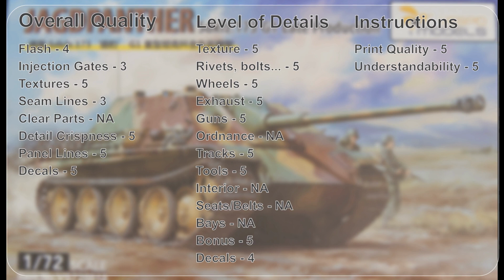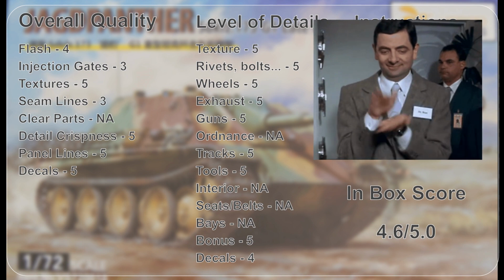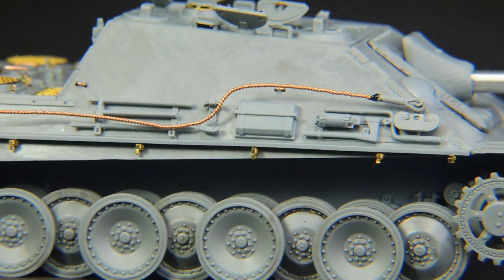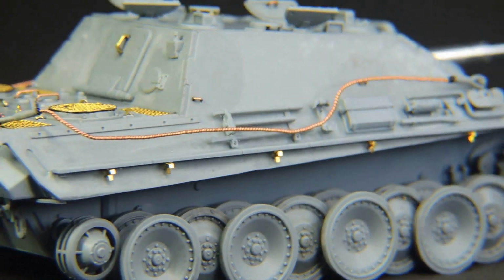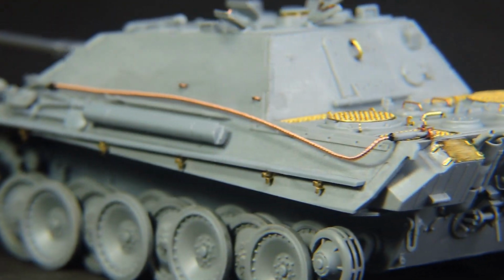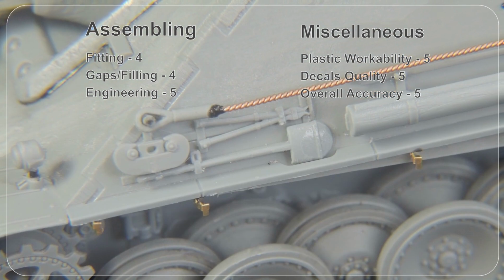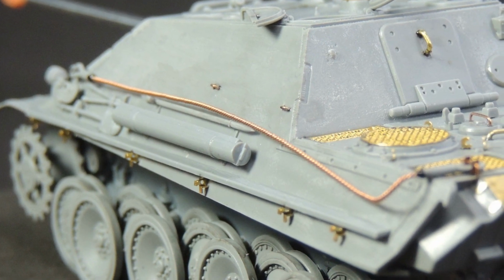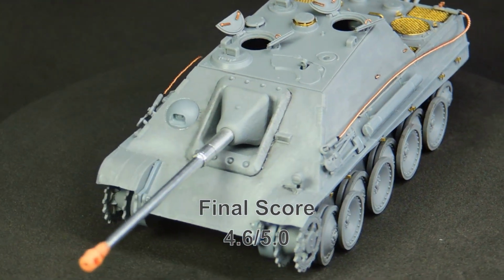Vespid 1/72 Jagdpanther - part I - Review and Building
Review and building of the Vespid 1/72 Jagdpanther kit.

Produced by Bruno T. Kuckartz

Background Music
Track: "Another Way"